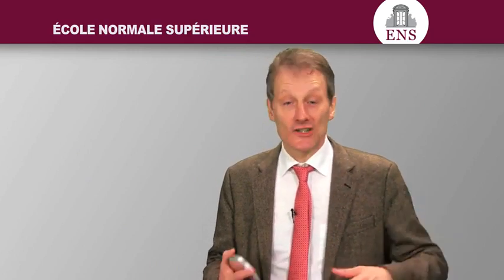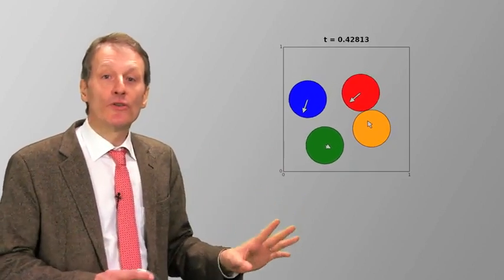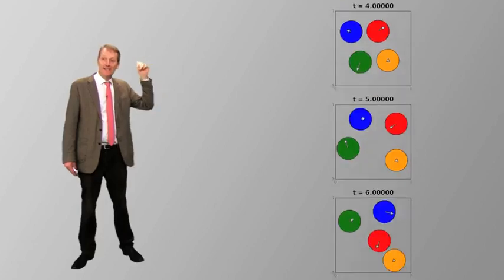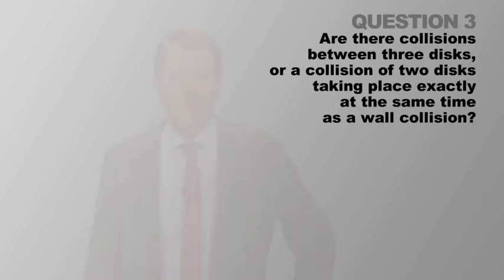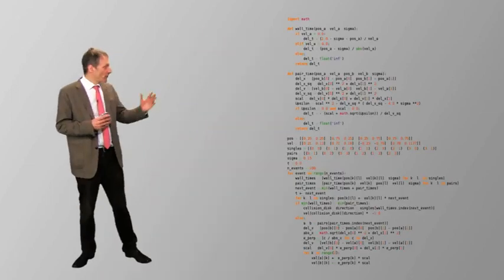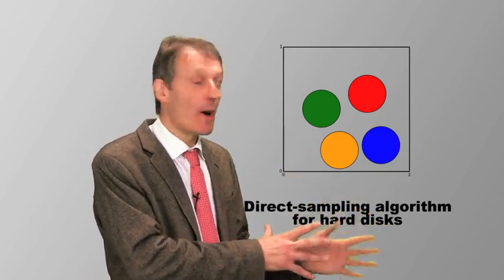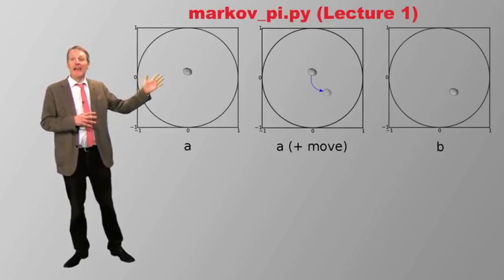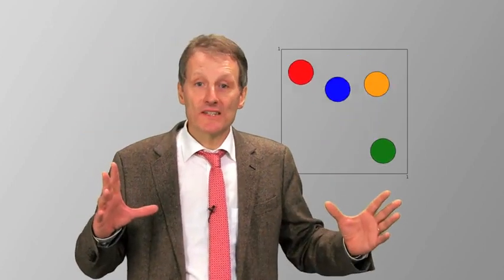9 1 Lecture 2 Hard disks from Classical Mechanics to Statistical Mechanics 35 58